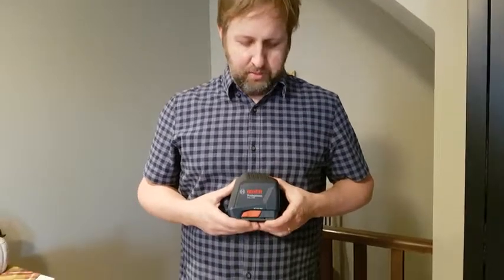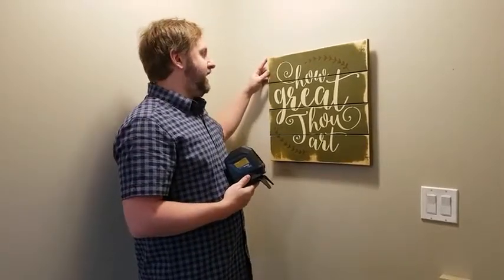My Product Review: BOSCH Cross-Line Laser with Plumb Points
Bosch GCL2-55 Cross Line Laser with Plumb Points provides all-in-one functionality with highly visible lines. Can help with horizontal leveling, vertical alignment and plumb point transfer applications. Built-in VisiMax™ Technology helps monitor power consumption to maximize line visibility while protecting the laser diode.